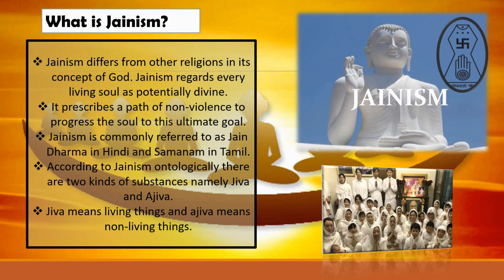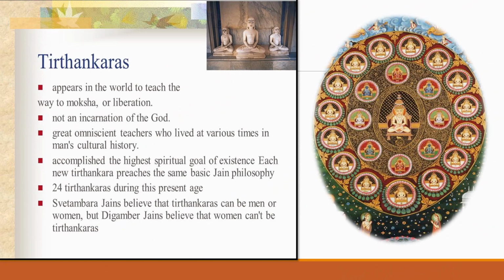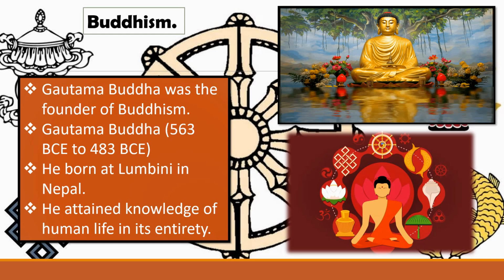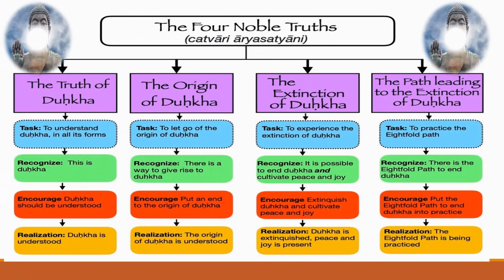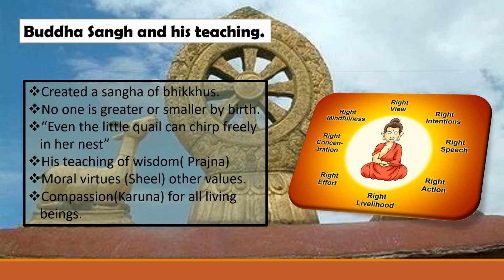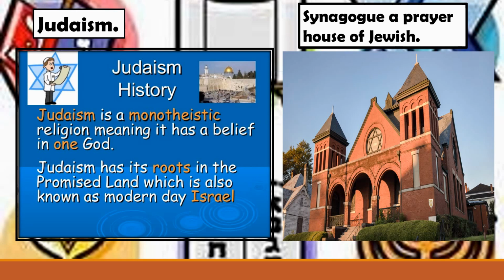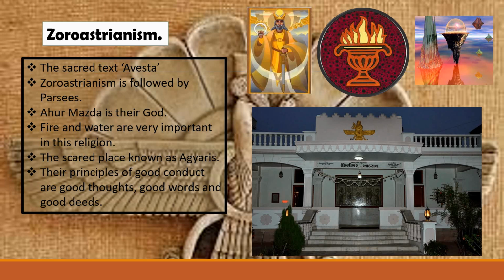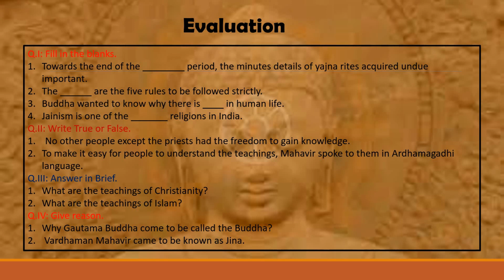Standard: VI , Subject: History, Topic: Religious trends in ancient India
This Video is Presented by Mrs Minal Khan,
explaining the topic ' Religious trends in ancient India'.